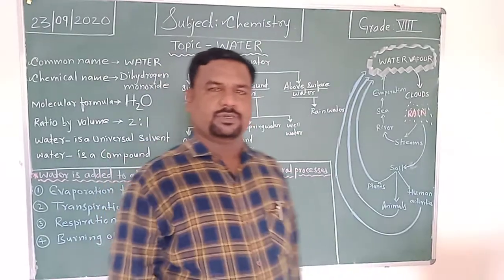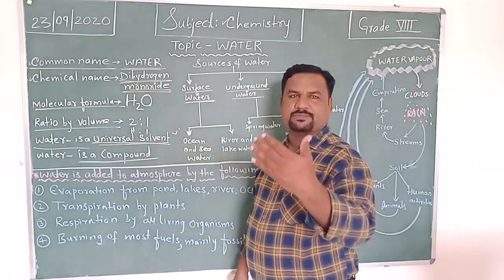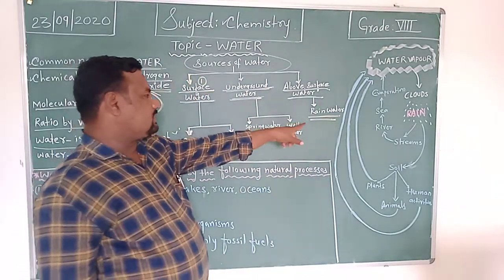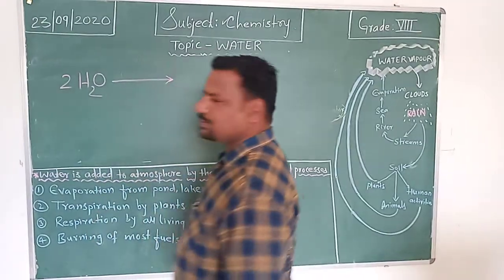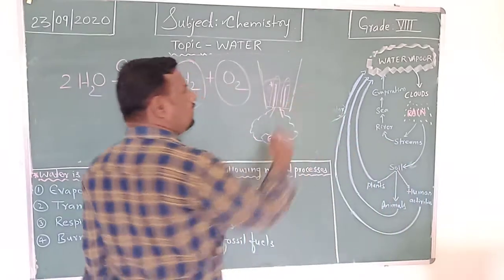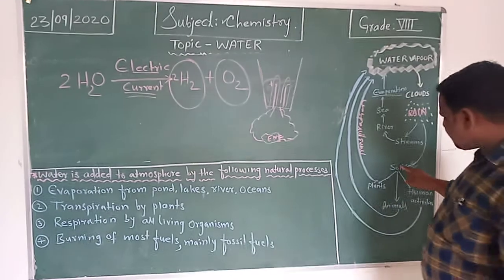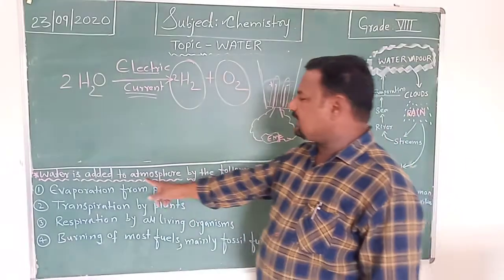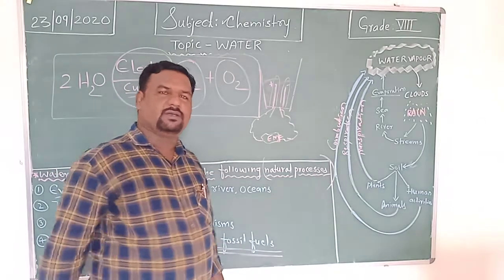ICSE Grade 8 Chemistry | Water | Aryabhatta International Academy